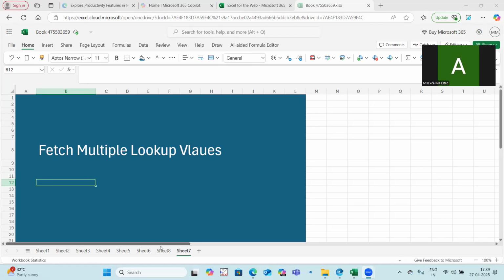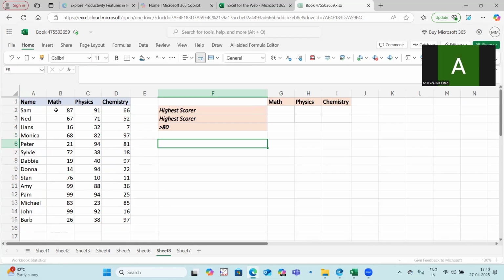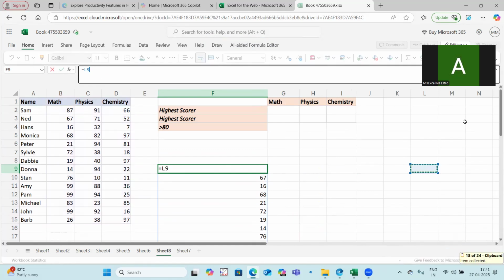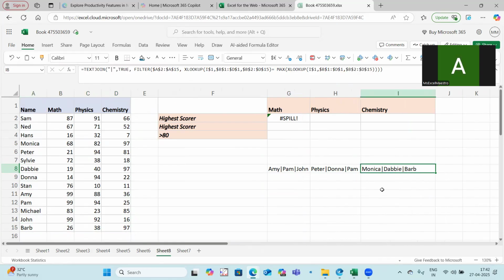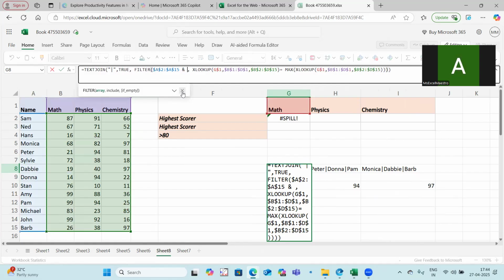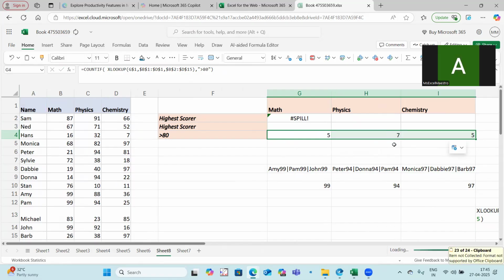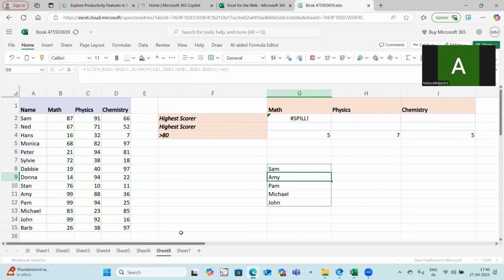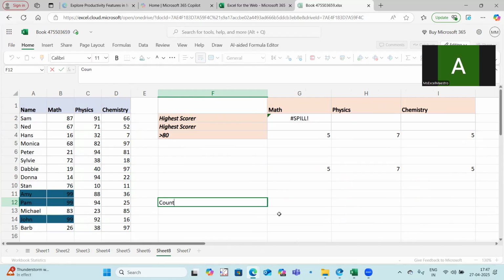Multiple Lookups Simply Excel Fun